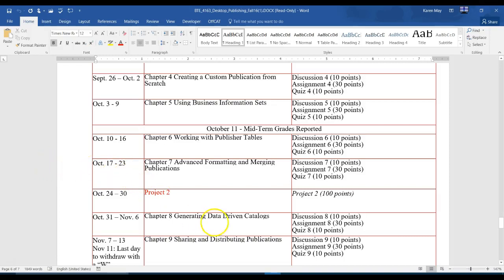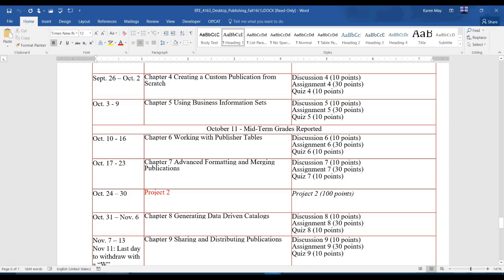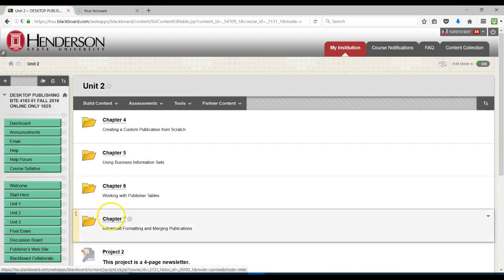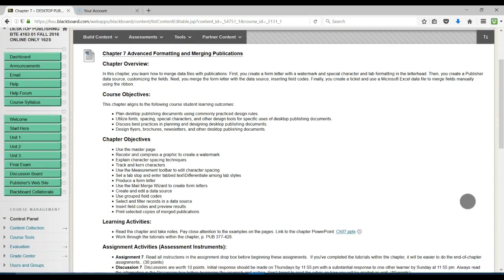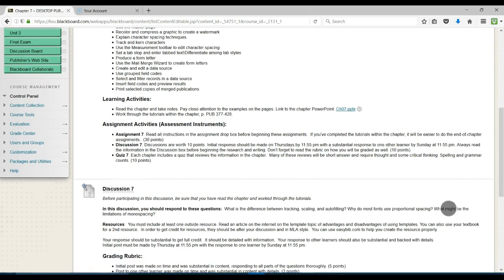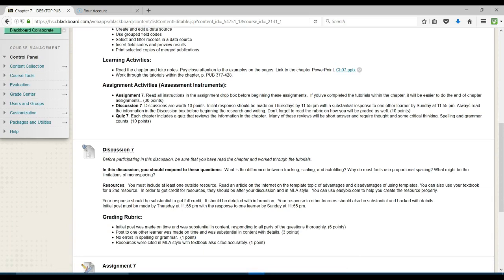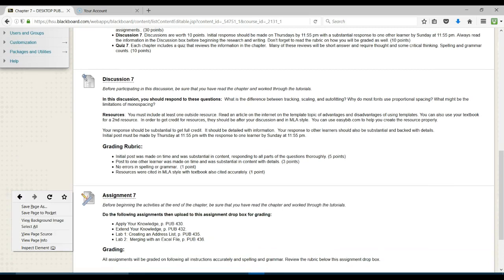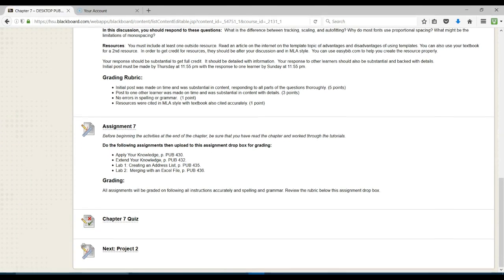BTE 4163 Chapter 7 Announcement